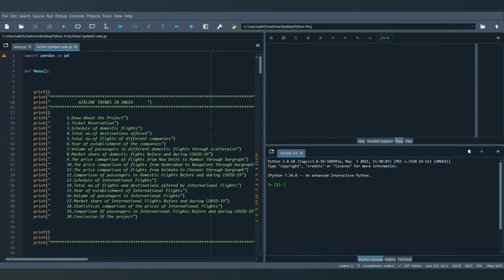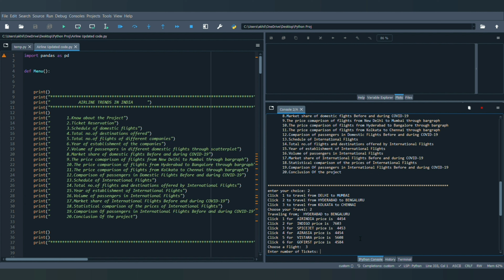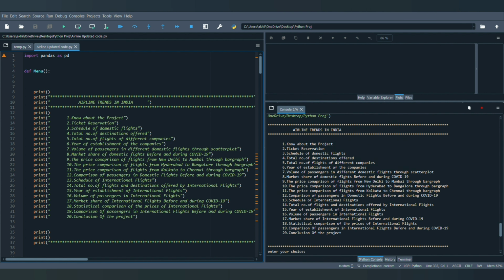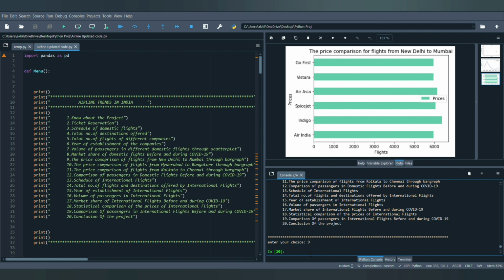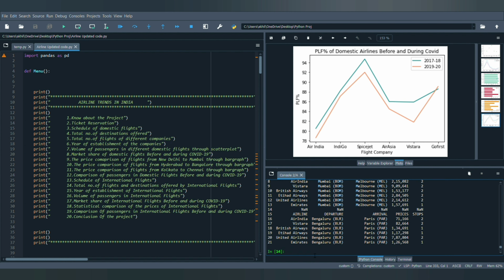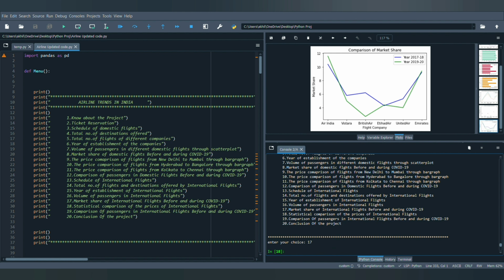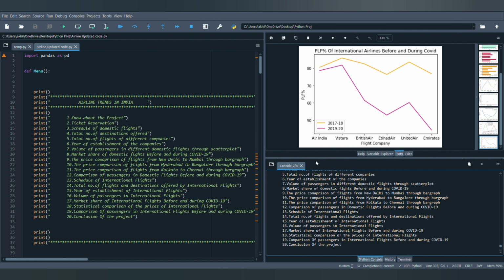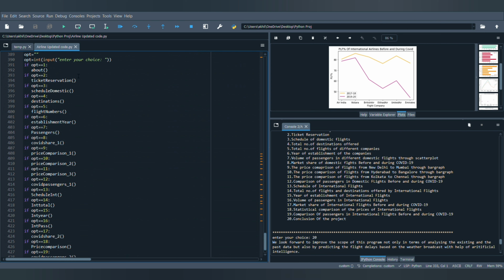Python Project | Airline Trends in India | Data Visualization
In this video, I have demonstrated a python program that helps us to visualize and statistically compare the Airline Trends in India with the help of line charts, scatter plots, etc. This program even includes a ticket reservation code.